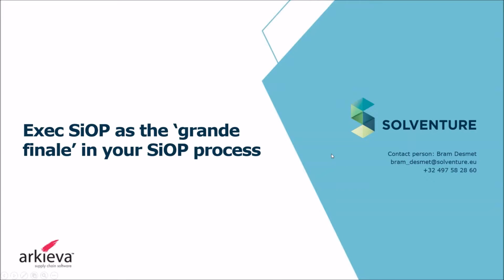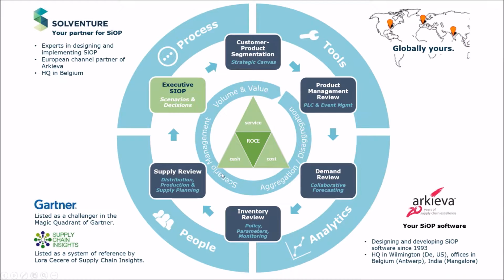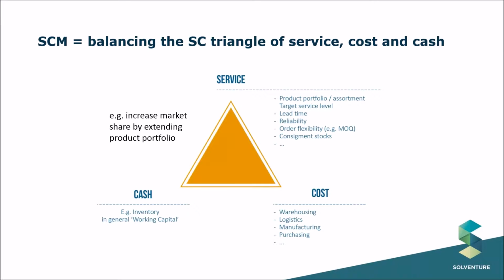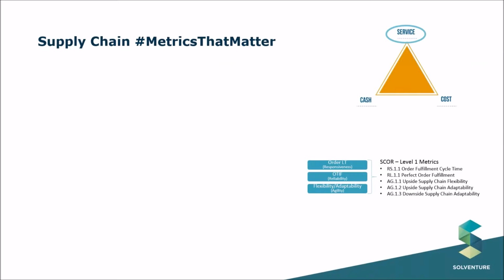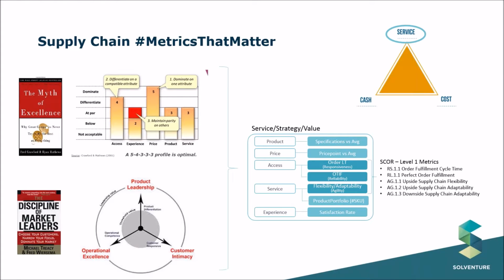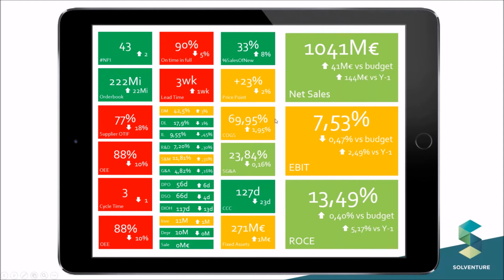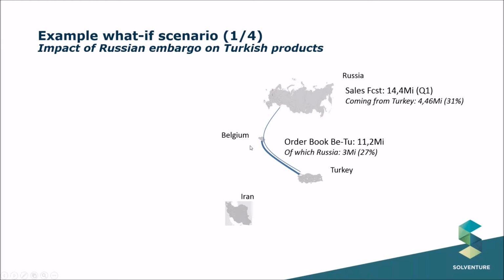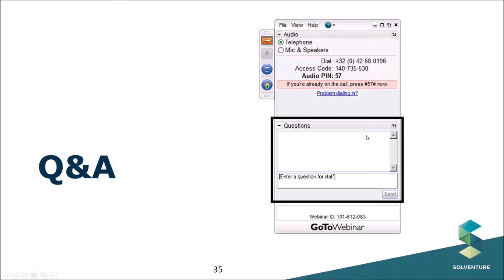Solventure Webinar: How to set up Executive Meetings that steer your SiOP Process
In this webinar Prof. Dr. Bram Desmet, Managing Director of Solventure will talk about of 'How to set up Executive SiOP Meetings".